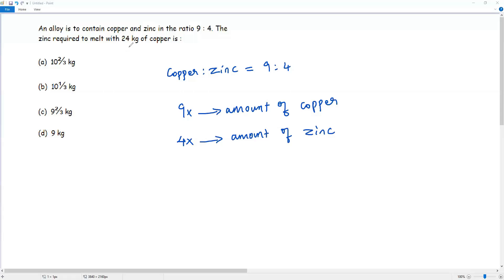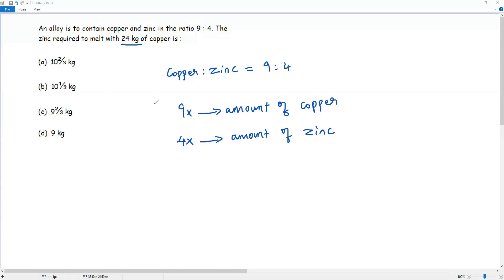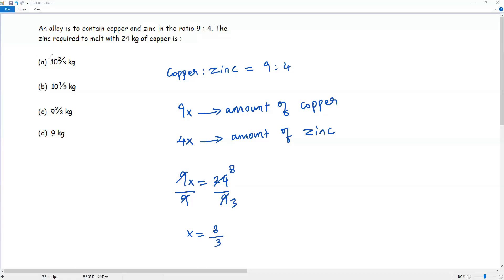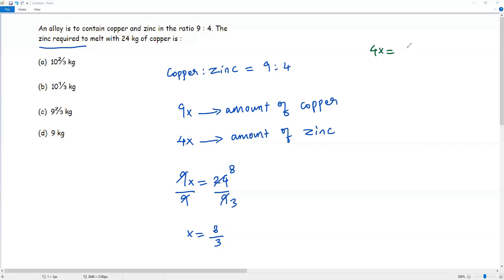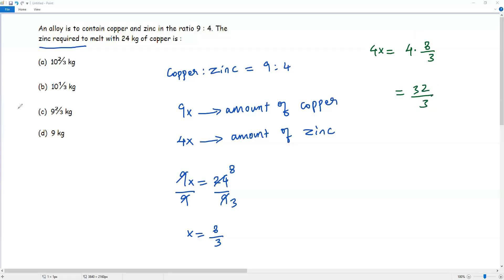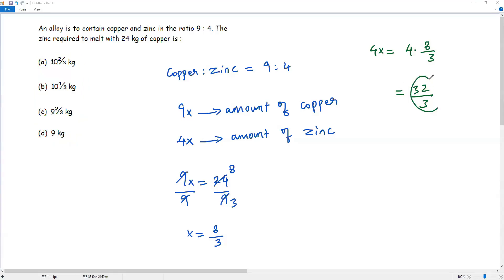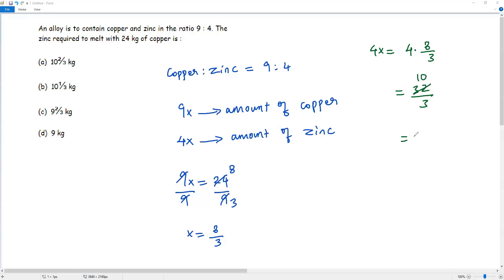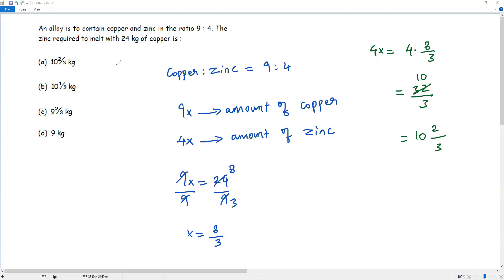An alloy is to contain copper and zinc in the ratio 9 : 4. The zinc required to melt with...........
Problem on Ratio